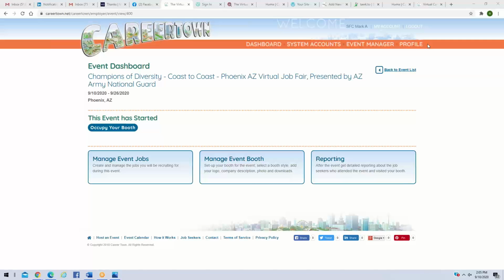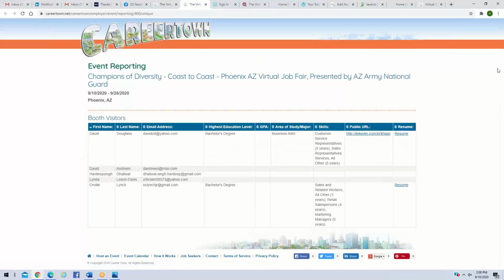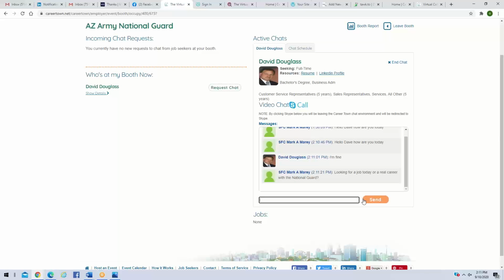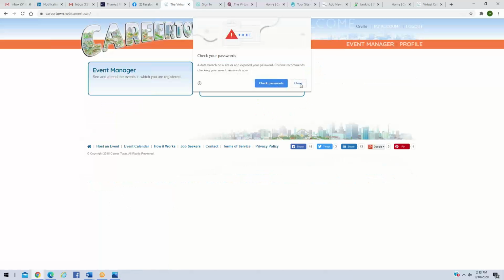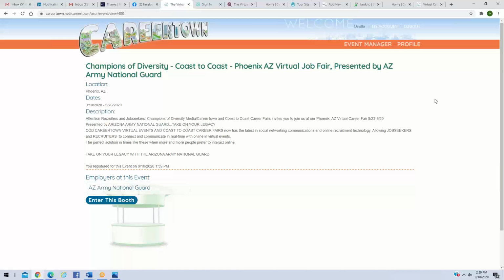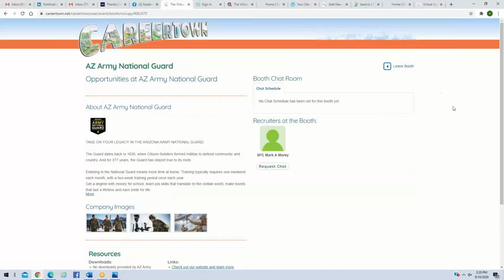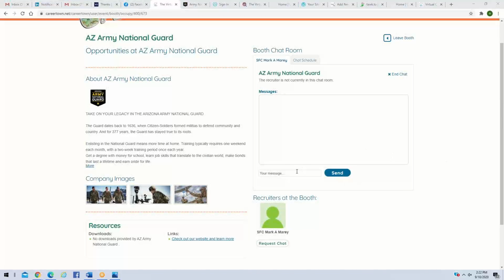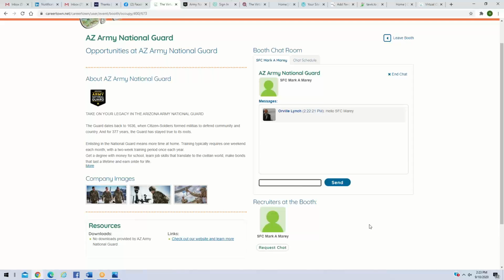2020 09 10 14 04 gotomeeting conf Career Town National Guard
Career Town Network - Arizona National Guard